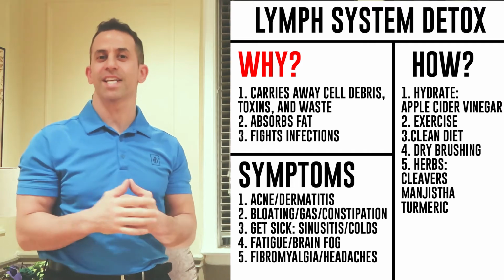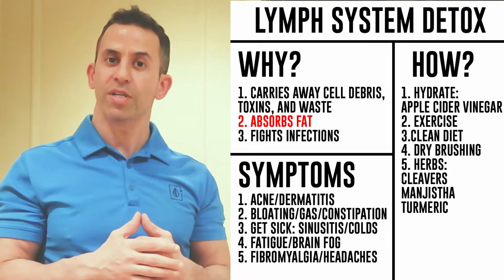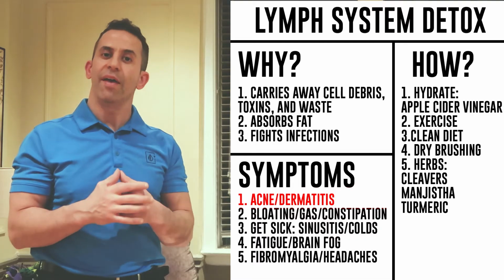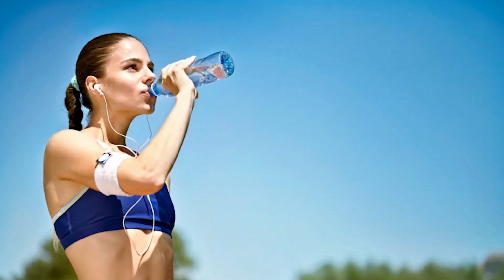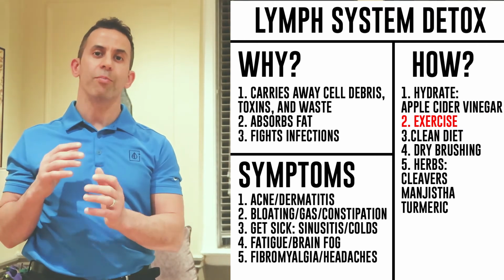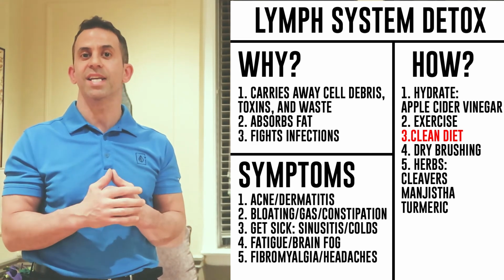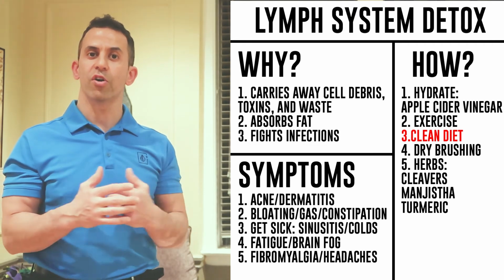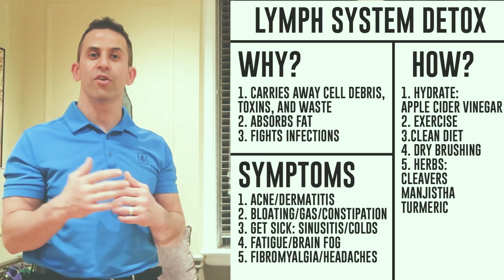Lymphatic System Detox | Everything You Need To Know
In this simple video, I will explain exactly what the Lymphatic system does, what are symptoms of an unhealthy Lymph system, and 5 things you can do to detox your lymph system. Use this information to make sure you’re feeling 100%.